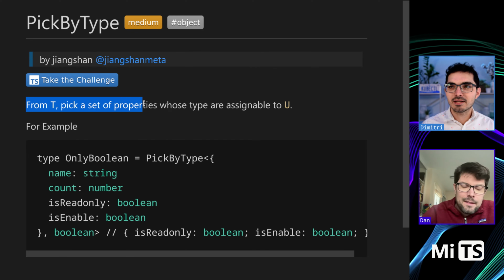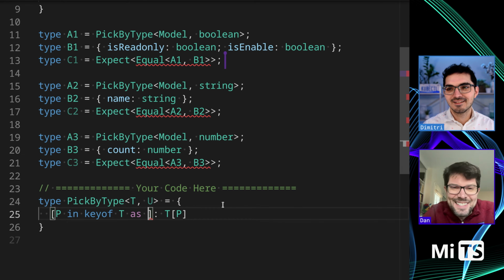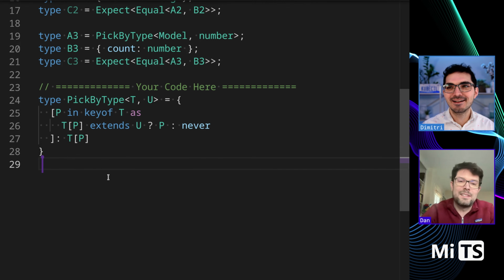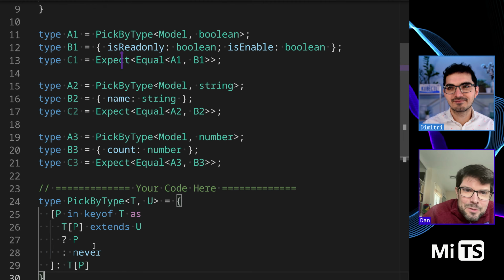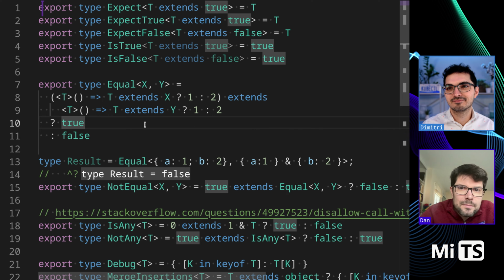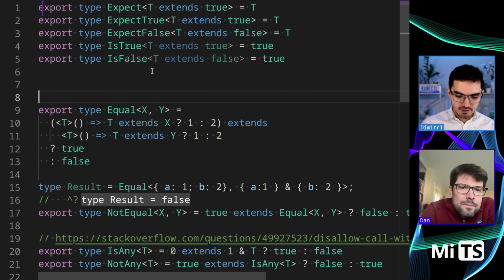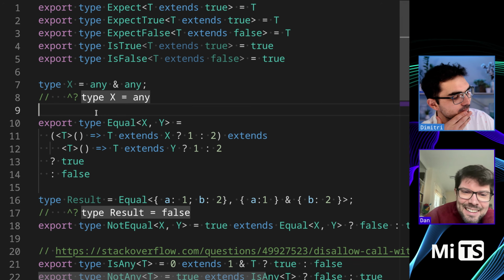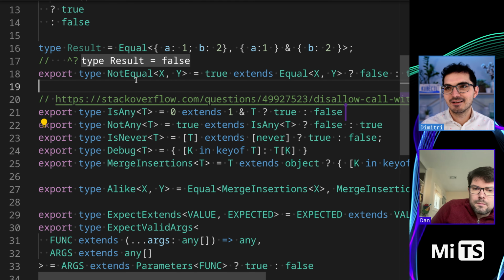PickByType with Dan Vanderkam - TypeScript Type Challenges #2595 [MEDIUM]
Finally (you may be thinking), a type that you could see yourself actually needing!  PickByType is a rare opportunity to solve a challenge that might actually be useful in day-to-day development.  It acts as a kind of filter with a predicate where you can filter out the values of a type's properties.

00:00 description of the challenge
00:38 attempt at a solution
02:00 all tests pass
03:21 discussion on the test suite